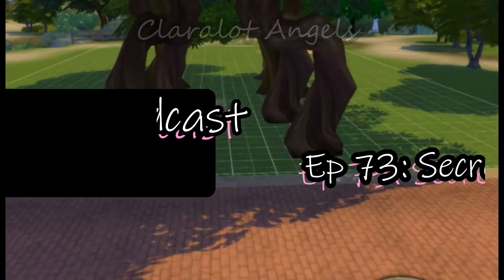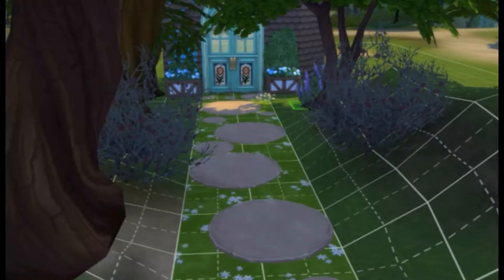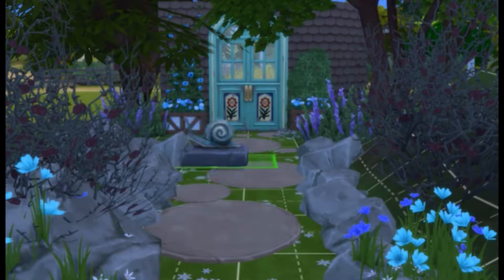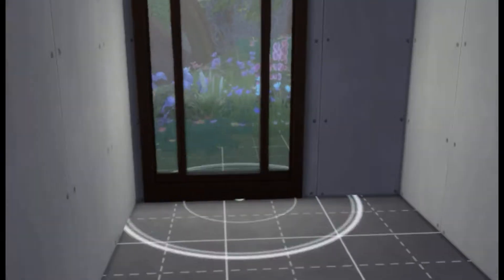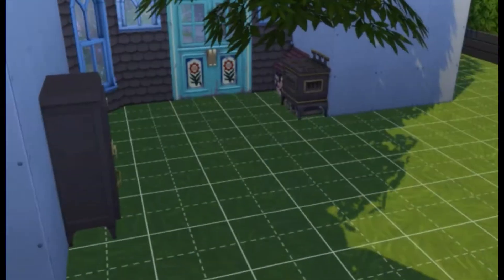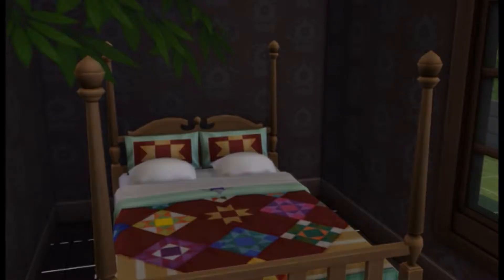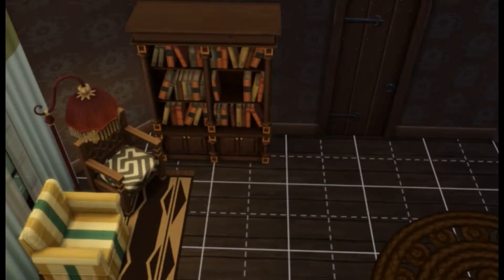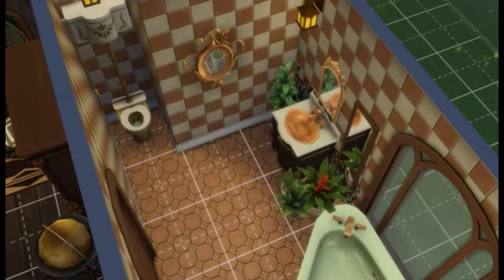Sims 4 | Build/Podcast: Ep 73: Secret Forest Cottage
Claralot Angels tour a secret cottage tucked into a protective forest where twisted trees line a path leading to the door of a witch. Angeline's design fits the cozy aesthetic asked for and includes a llama fur carpet, snail totems and a branch hovering over the quilted bed.

Sims 4 house build. One take audio podcast. In-character voiceover. Thank you for your support! We appreciate all of you so much!